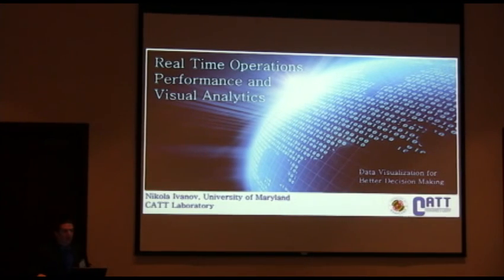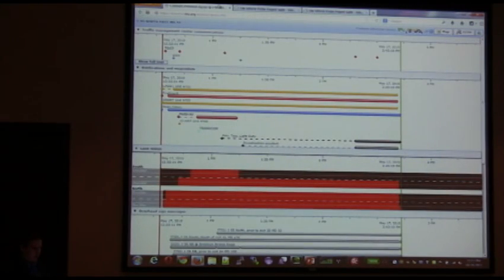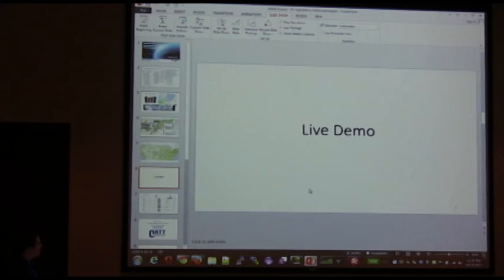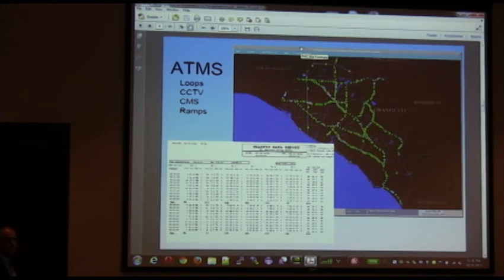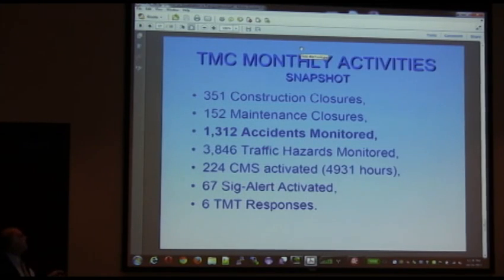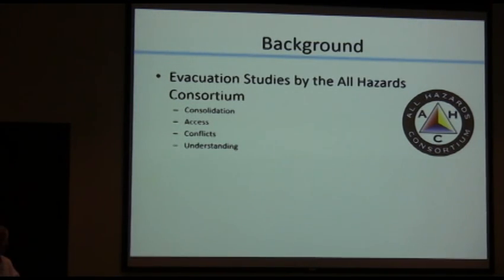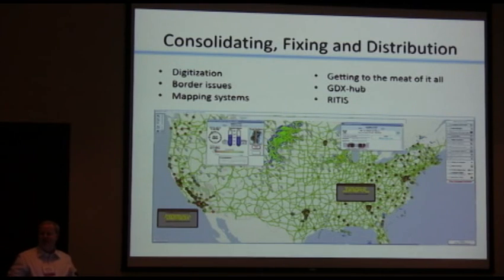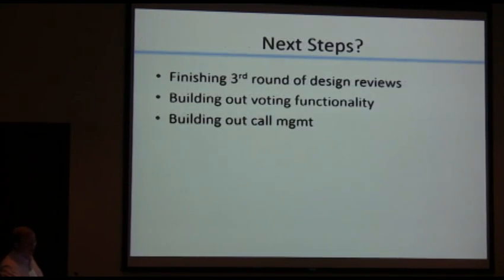TRB VIS 2013 TMC Evaluation & Decision Support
This session will showcase new visualization-based decision support tools that are enabling operations personnel to make better informed decisions more quickly. The session then explores the ways visualization is being used to help understand and communicate the benefits and value of operations and traffic management centers.

Presenters
 Nikola Ivanov, Real-time Operations Performance Dashboard and Interactive Visual Analytics
 Mort Fahrtash, Caltrans District 12 TMC Manager, Transportation Management Center Performance Evaluation
 Murthy, Development and Application of ITS Operations Evaluation Models
 Michael L. Pack, Collaborative Decision & Consensus Building Tools for Operations: winter weather, hurricanes, and evacuations.
 Scott Parr, Louisiana State University, Performance Characteristics of Megaregion Traffic Networks During Mass Evacuations